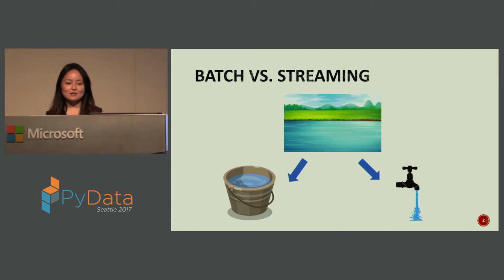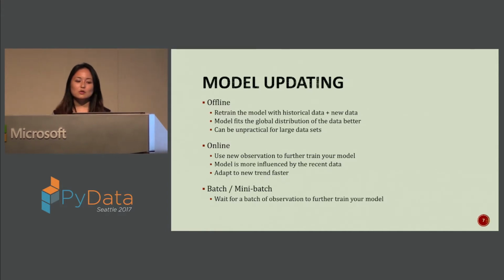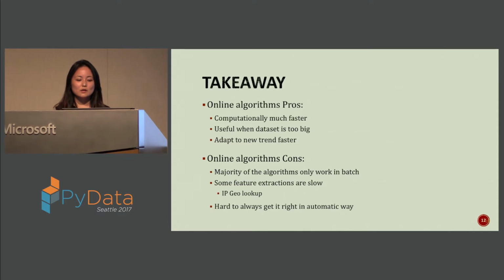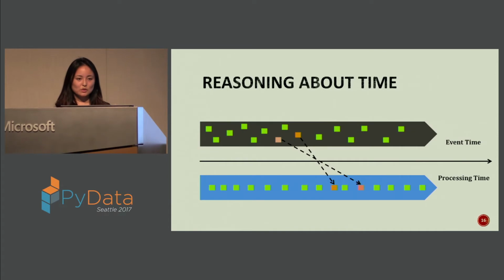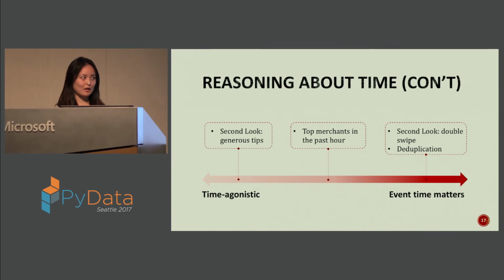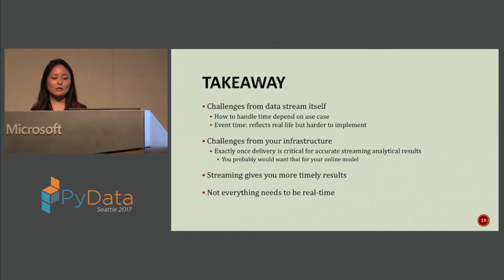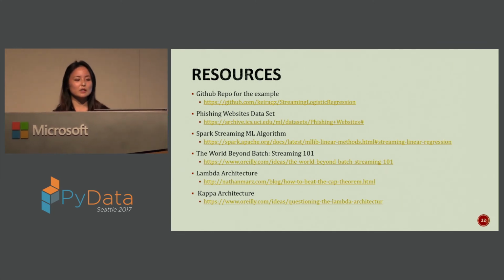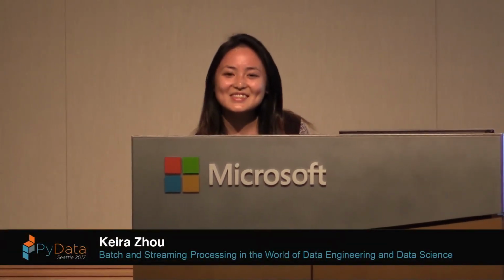Keira Zhou - Batch and Streaming Processing in the World of Data Engineering and Data Science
Description
Streaming or batch is an ongoing debate with the large-scale adoption of “Big Data”. In this talk, we discuss the pros & cons of batch vs. streaming processing, especially with respect to the workflow of data engineers and data scientists. We also present a a demo using PySpark Logistic Regression for offline and online model training to illustrate the difference between the two.

Abstract
The large-scale adoption of “Big Data” has created a multitude of exciting new job roles and technologies. In line with this, data scientists and data engineers have both become key members of many technology teams, a coexistence which has often motivated the debate: streaming or batch? In this talk, we discuss the pros & cons of batch vs. streaming processing, especially with respect to finding common ground between the data engineer and data scientist’s workflows. We address the types of cases that are applicable to batch processing, streaming processing, or both. Finally, we present a demo using PySpark Logistic Regression for offline or online decisioning and model updating, to illustrate different ways to utilize batch and/or streaming processing to apply machine learning to real-time data.

00:10 Help us add time stamps or captions to this video! See the description for details.